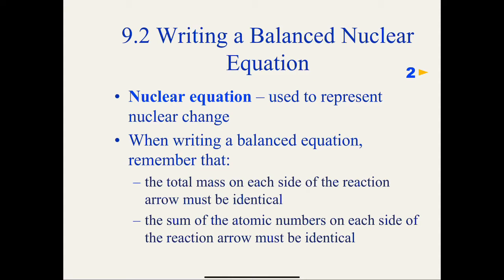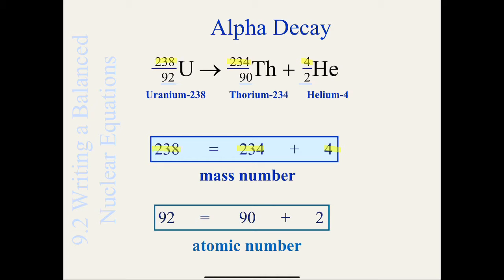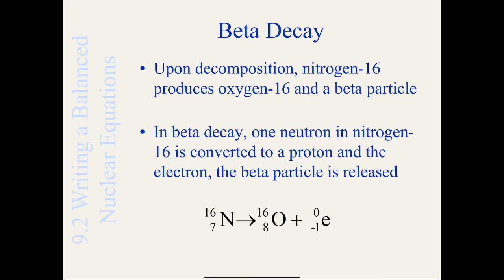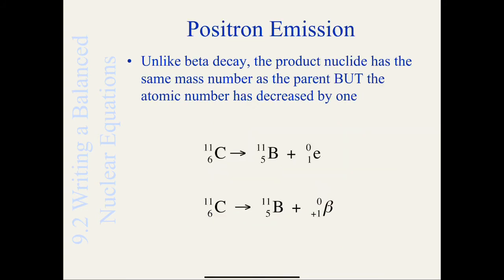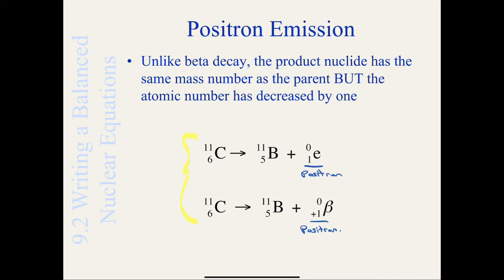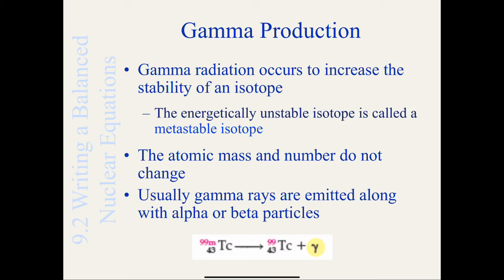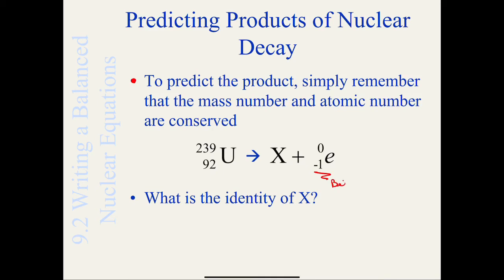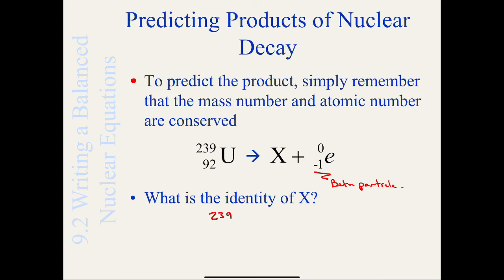CHE 101, 9.2 Writing a Balanced Nuclear Equation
Mr. Deon